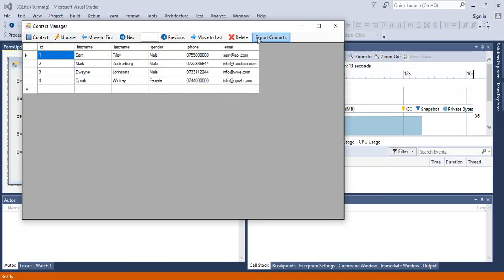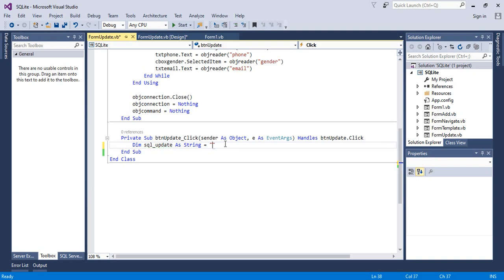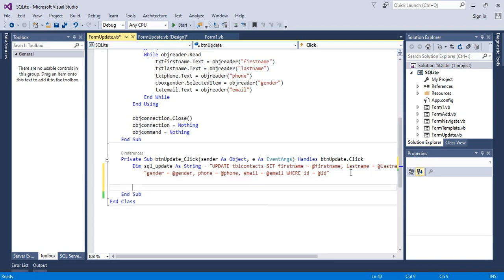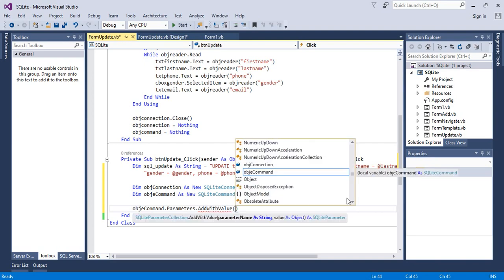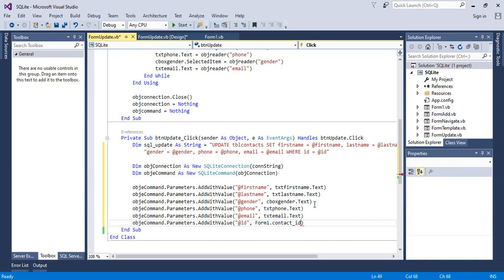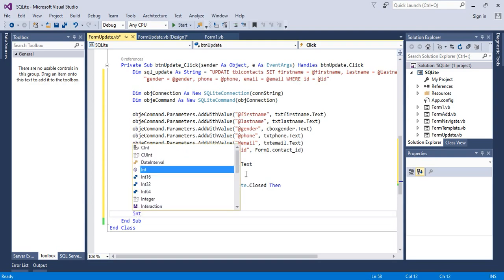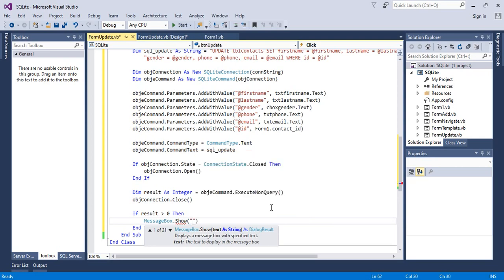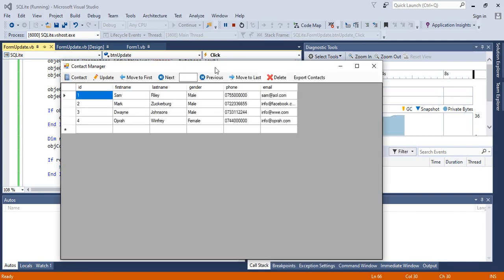Updating data in SQLite database using ADO .NET data provider in VB .NET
This tutorial demonstrates how to update data in an SQLite database using ADO .NET and Visual Basic